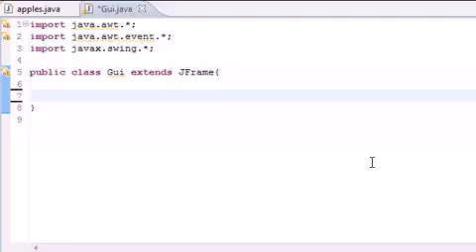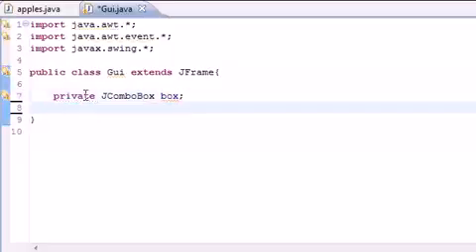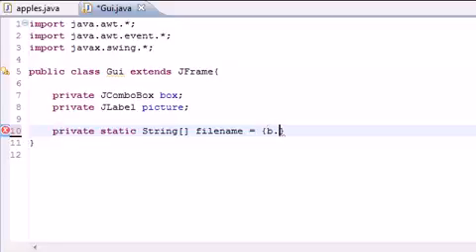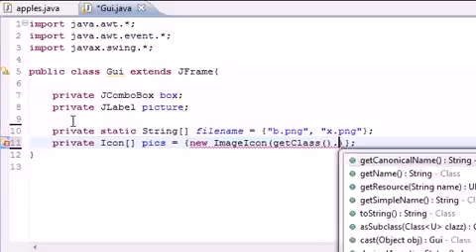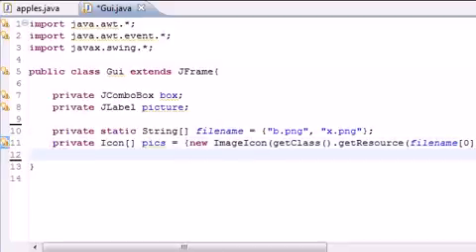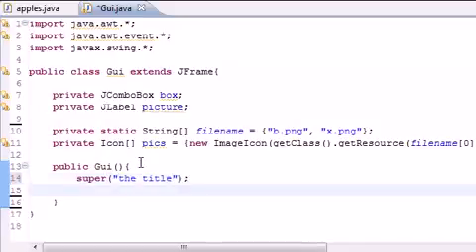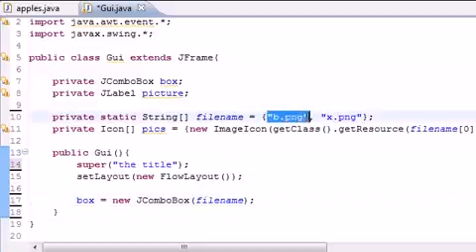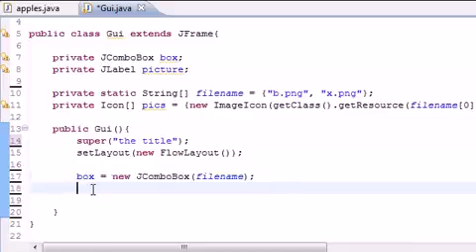68 Java Programming Tutorial 68 JComboBox